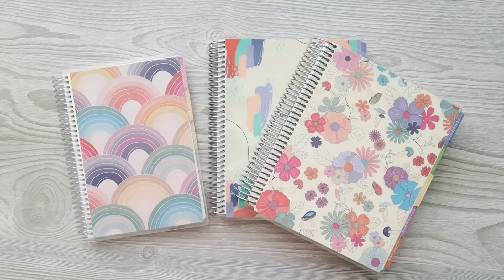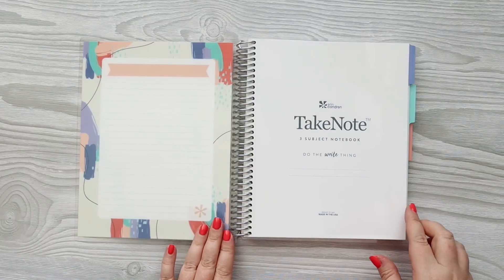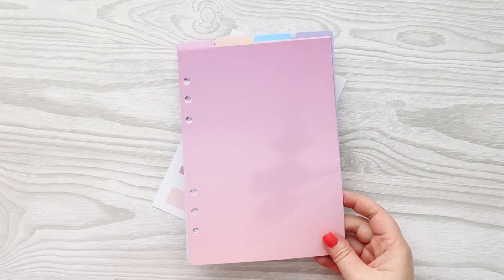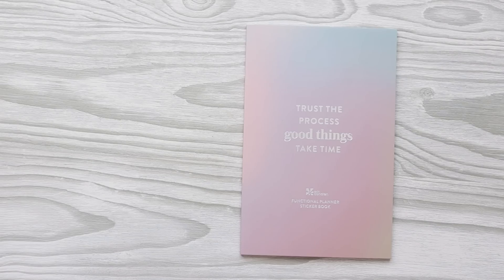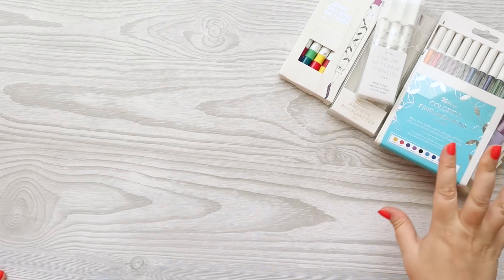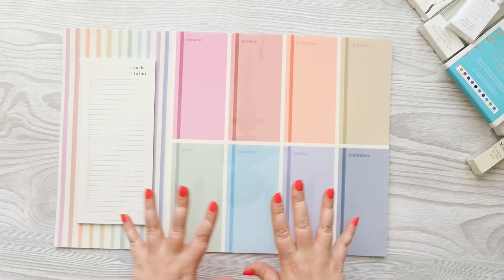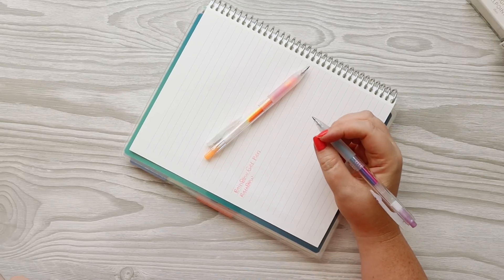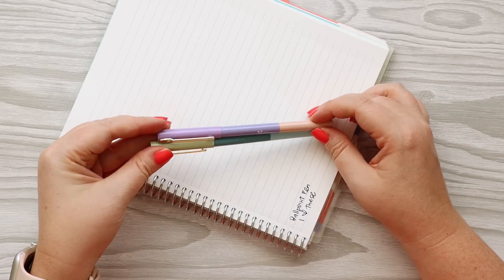22'-23' ERIN CONDREN BACK TO SCHOOL COLLECTION | +Academic Planner | HanCanPlan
HanCanPlan Stickers

ABOUT ME: I'm that friend of yours who totally gets your planner + pen obsession. I am also a mom of 5, a sticker shop owner, labor and delivery nurse, and graphic designer/retired magazine editor. I currently live in Nevada with my cute kids, sweet golden doodle, and husband of 19 years!

LET’S CONNECT!
Sticker Shop